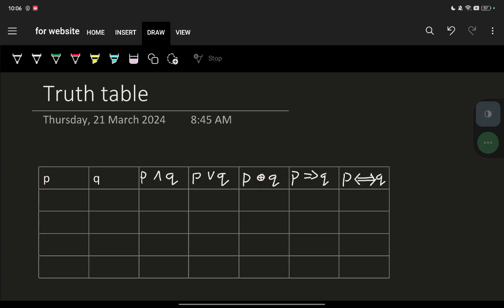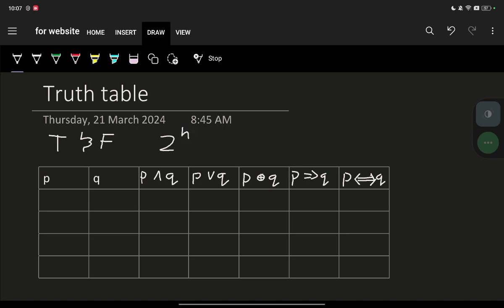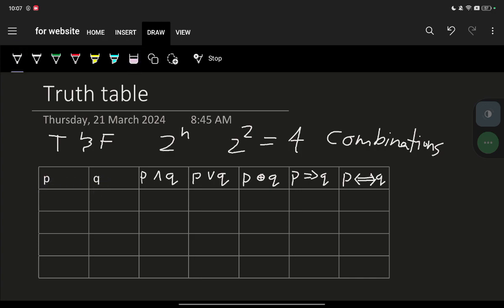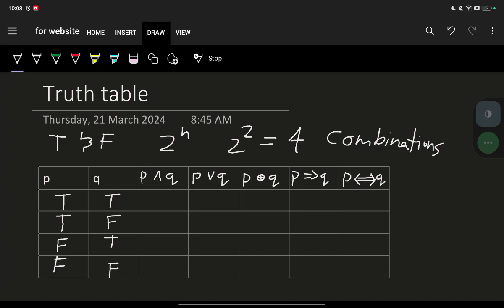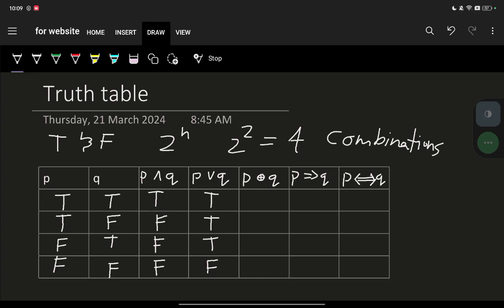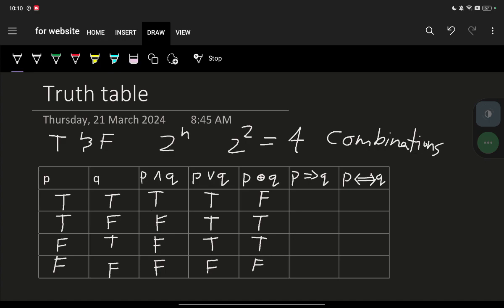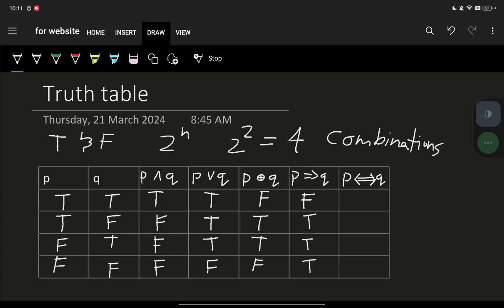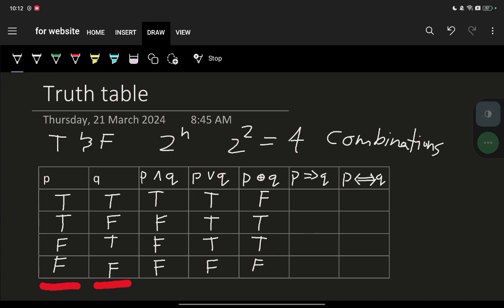Truth Table for Connectives